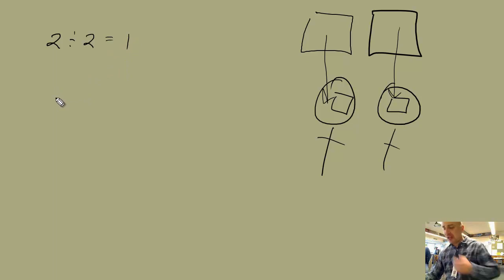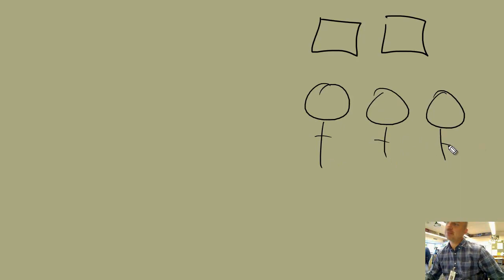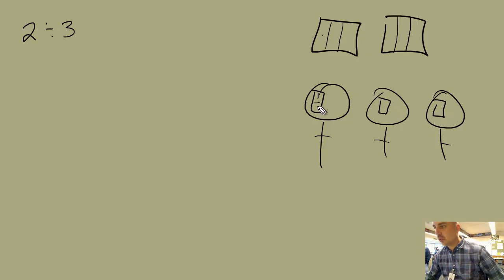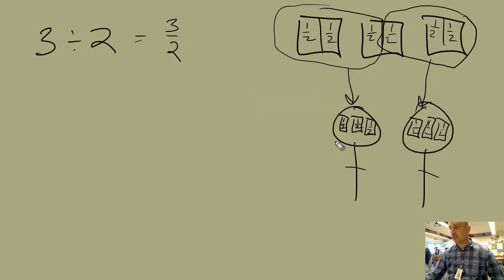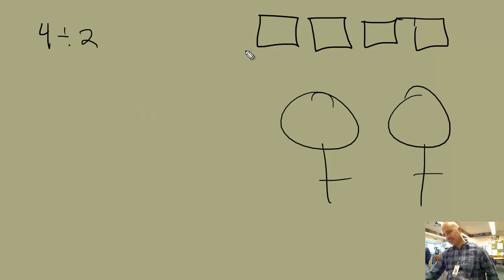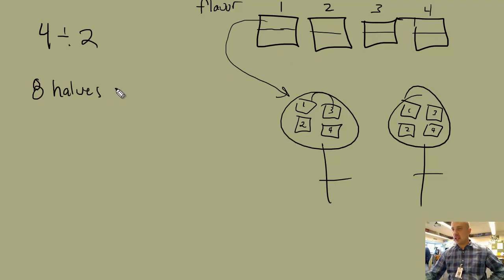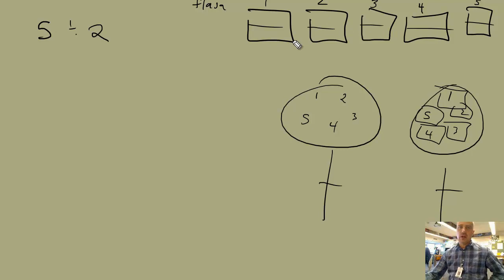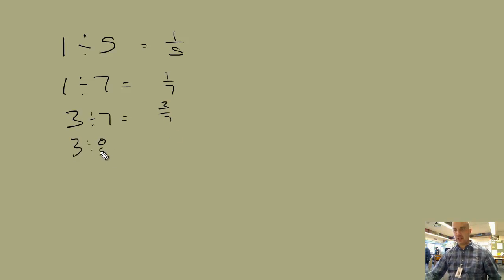Level 5 Module 4 Topic B Lesson 2